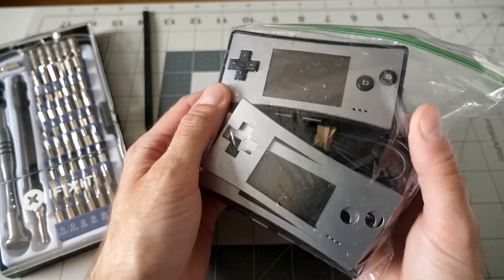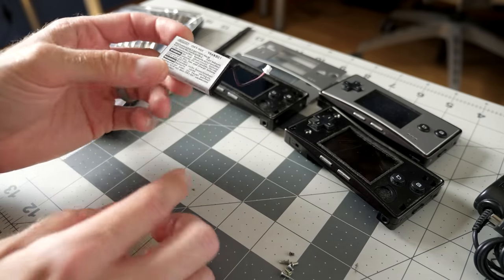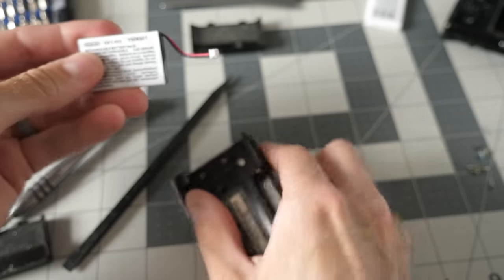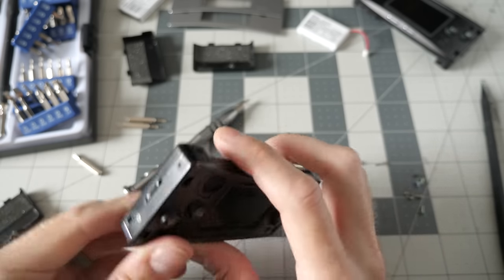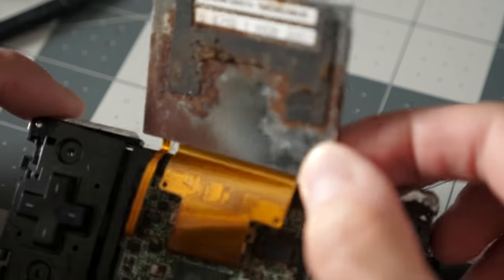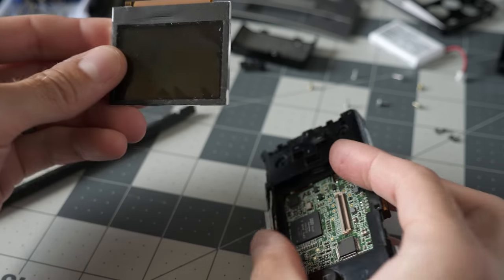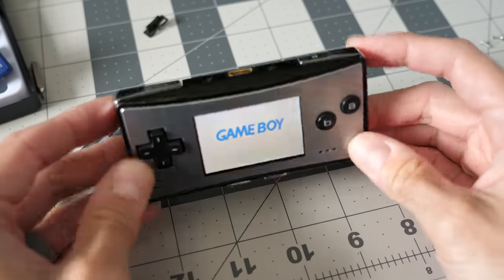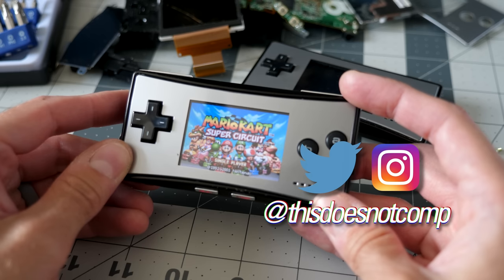Fixing Up Some Game Boy Micros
I was given a bag of Nintendo Game Boy Micro parts, with no idea as to their condition. Can I cobble together any working consoles?